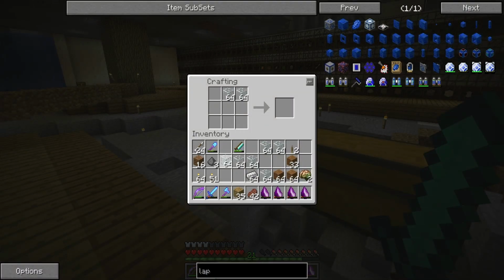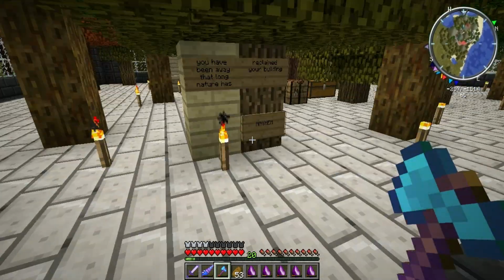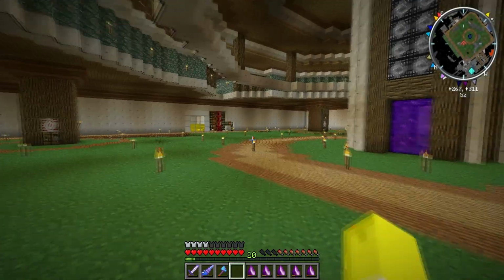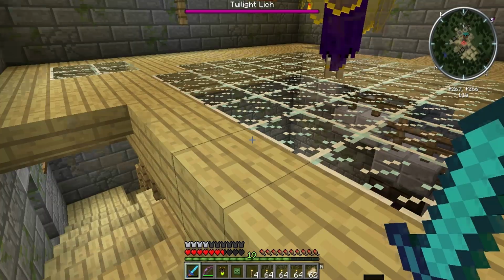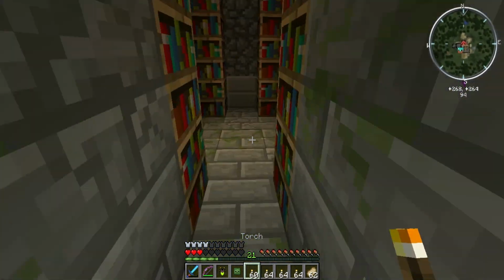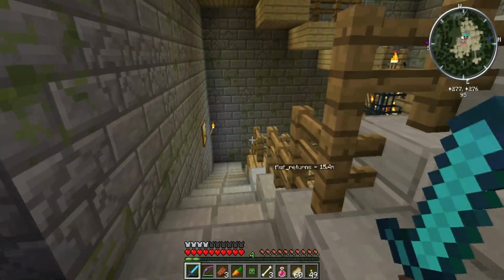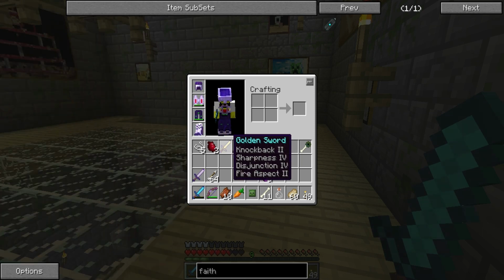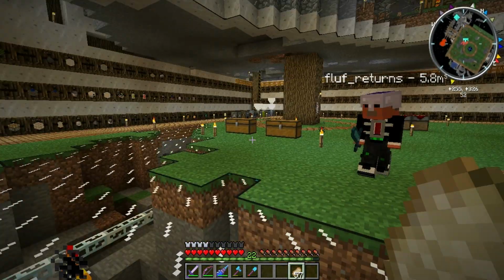MAYHEM AND FLUF FTB STYLE #4 (fluf prank and twilight lich fight)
Mayhem and fluf ftb style,This series we are on our newly created feed the beast server. Where we are playing the feed the beast ulitmate mod pack.Hope you enjoy.Today we take on the twilight lich ,twice and i show you the prank on fluf.